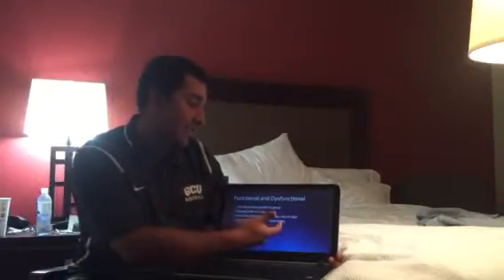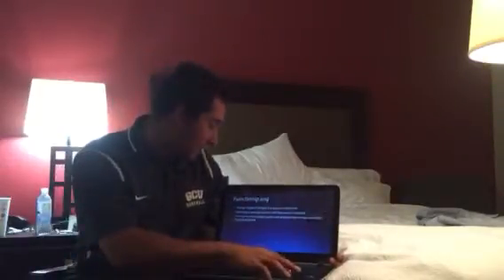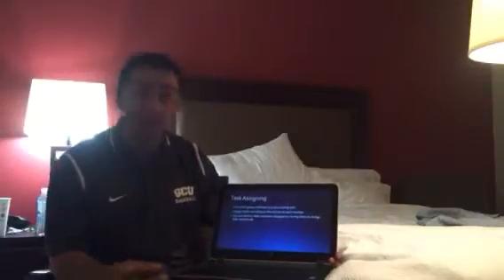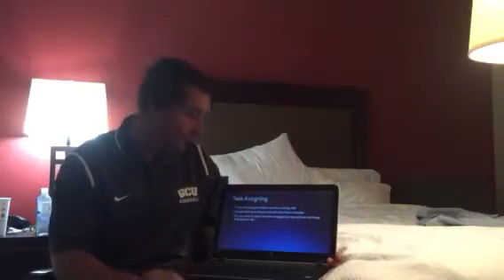Greg Saenz Speech